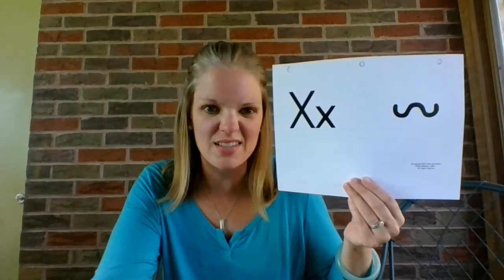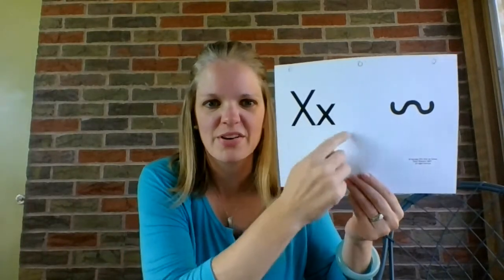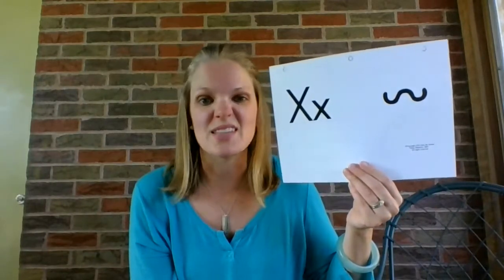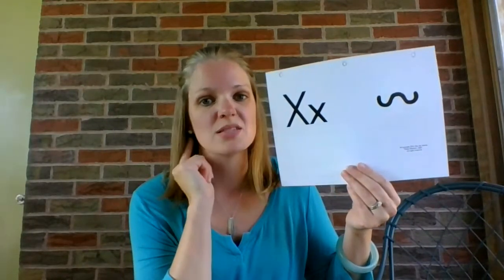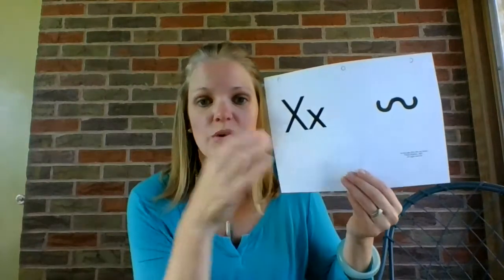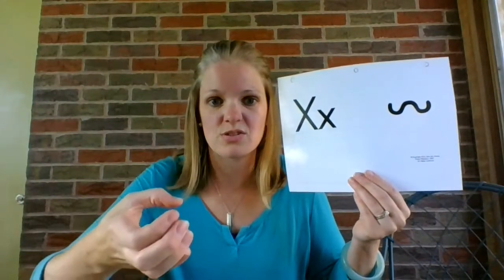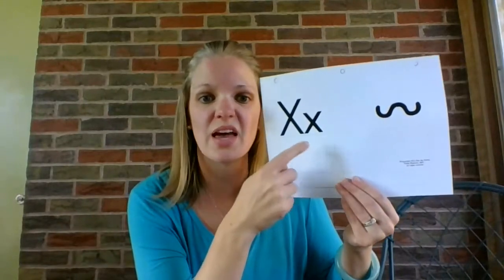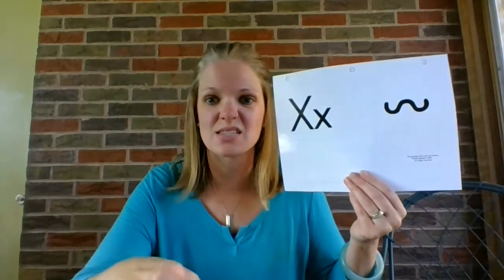Visual Phonics Letter Xx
Learn the sound and motion for the letter X.